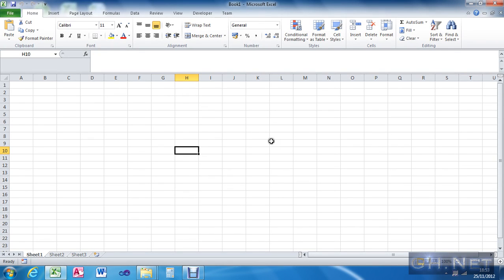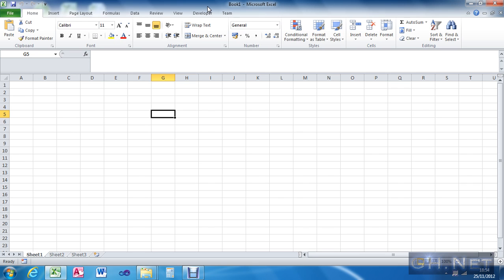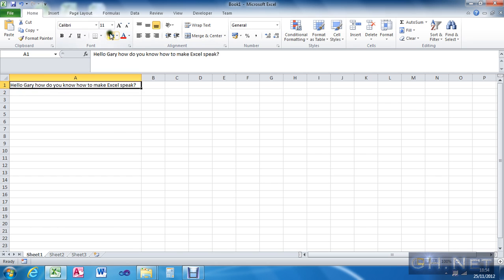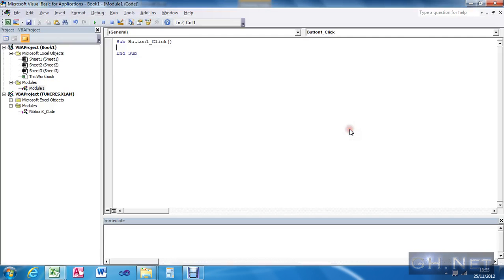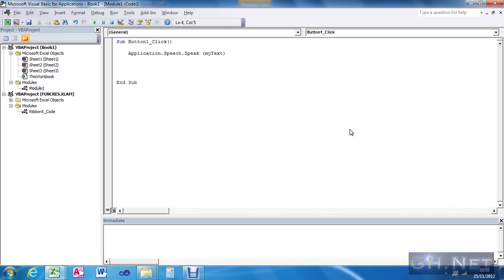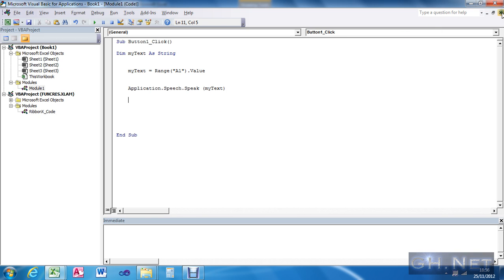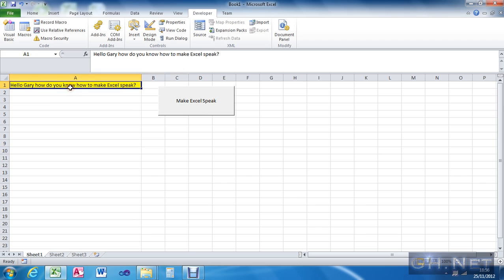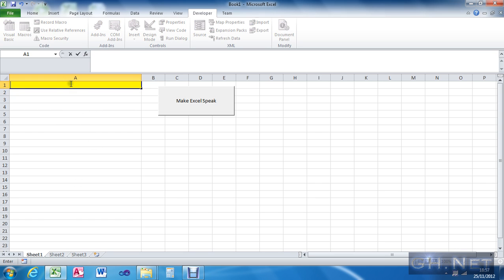VBA Excel 004 - Make Excel Speak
This video shows how to make Excel speak via the usage of Microsoft Visual Basic for Applications (VBA)